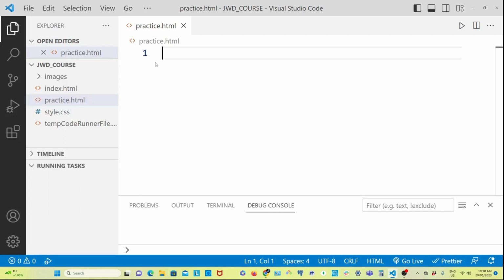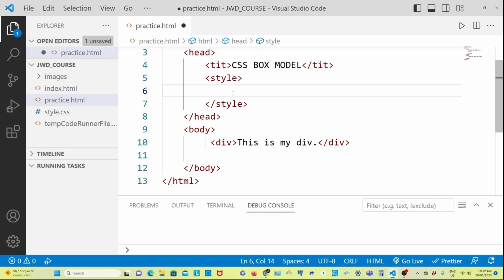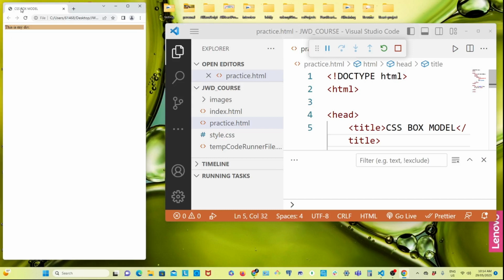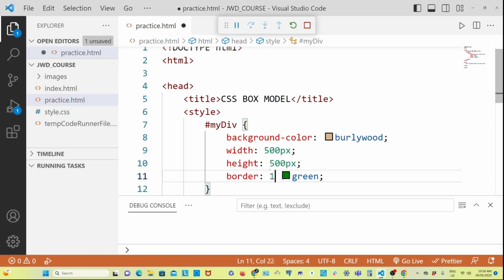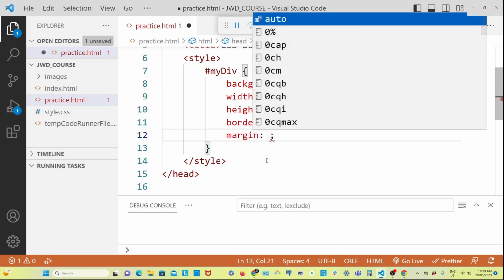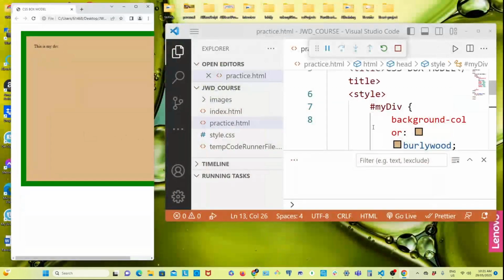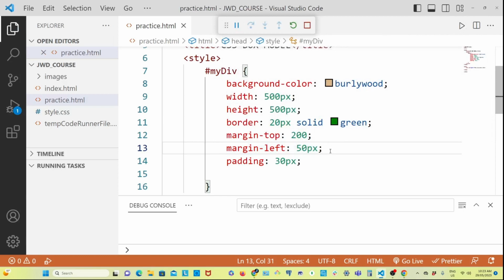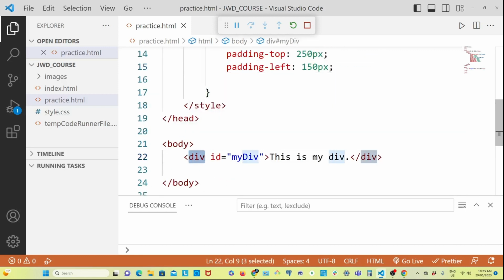html css website layout part3